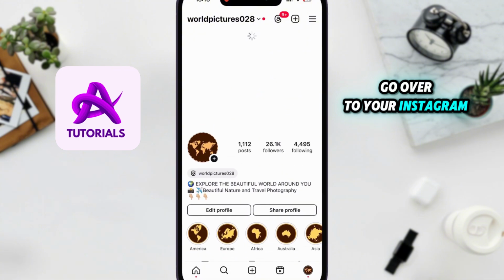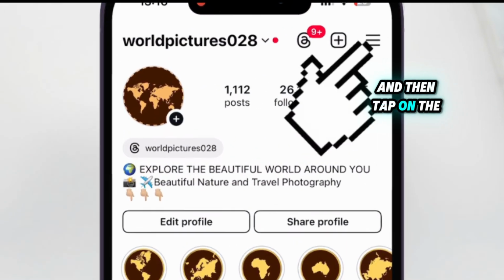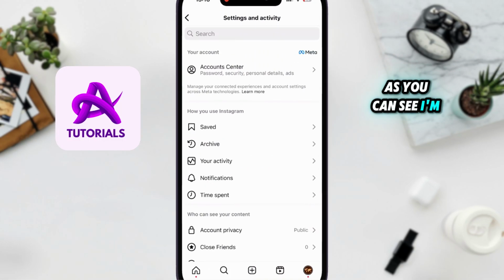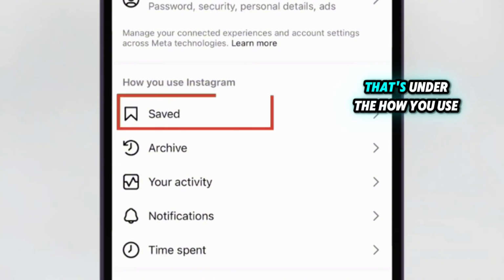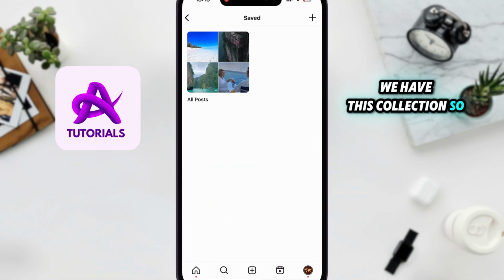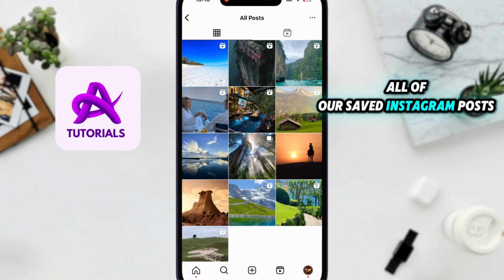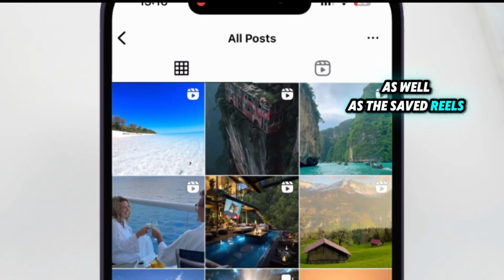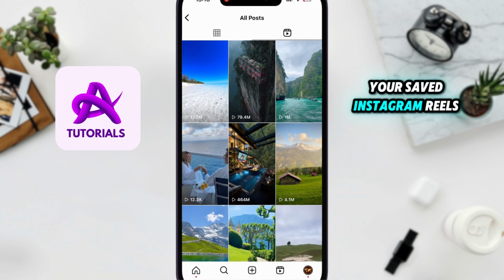How To Find Saved Reels On Instagram 2024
Discover the easiest ways to find saved reels on Instagram in 2024! This video dives into the latest features and updates that make locating your favorite content a breeze. We’ll explore step-by-step methods, ensuring you never lose track of those entertaining clips again.

From navigating through your profile to utilizing new search options, we cover everything you need to know about accessing your saved reels efficiently. Whether you're an avid user or just getting started, this guide will enhance your Instagram experience significantly.